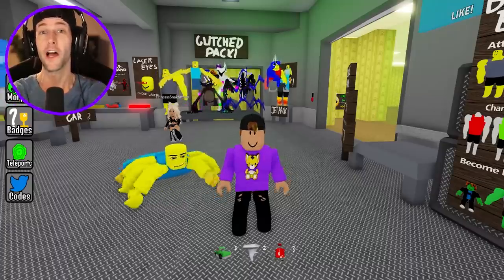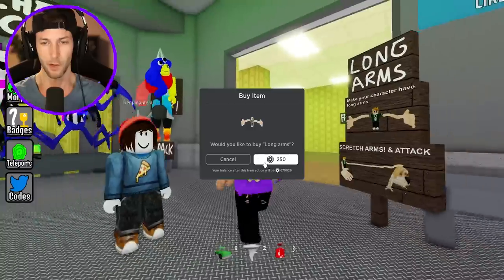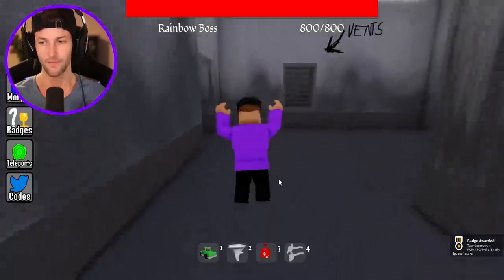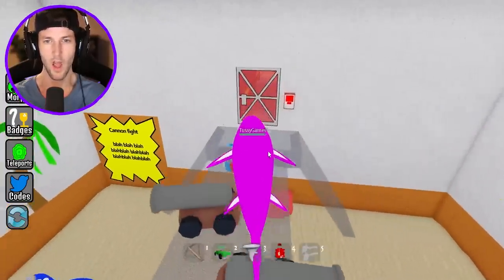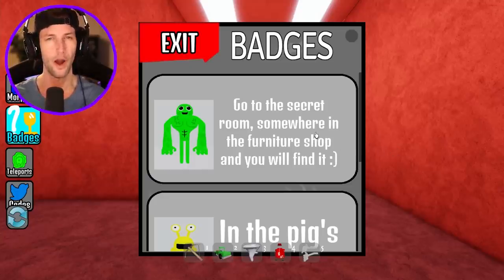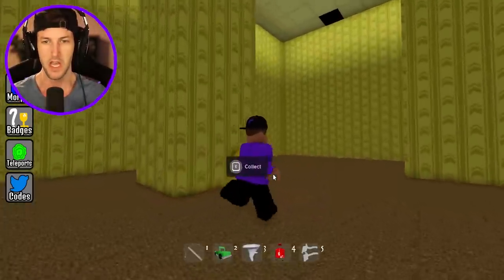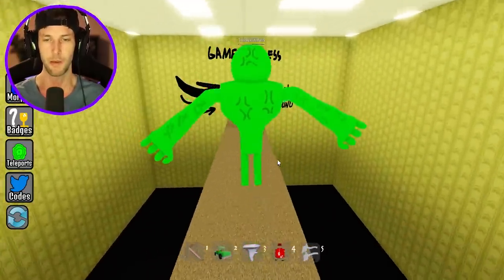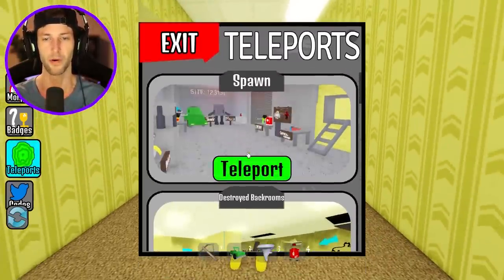ROBLOX *NEW* ESCAPE BACKROOMS MORPHS! (ALL NEW MORPHS UNLOCKED!)